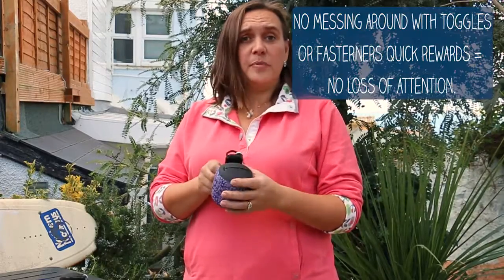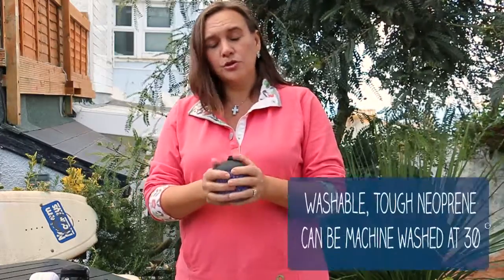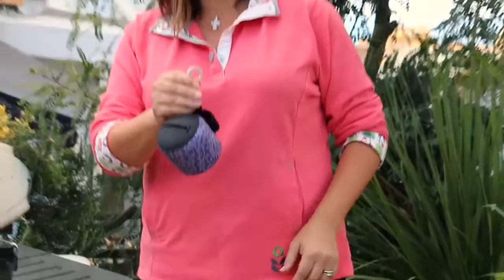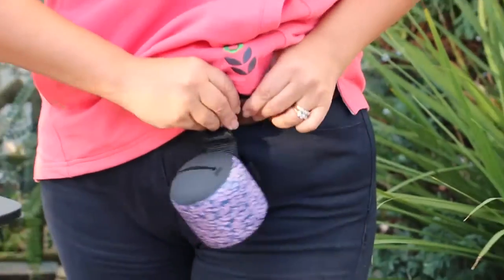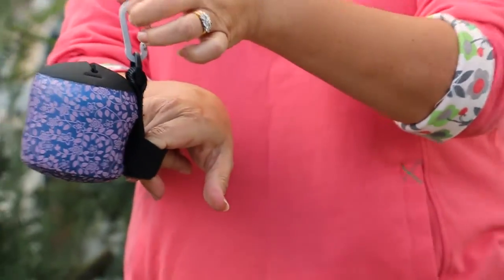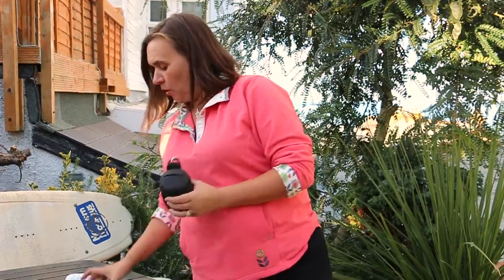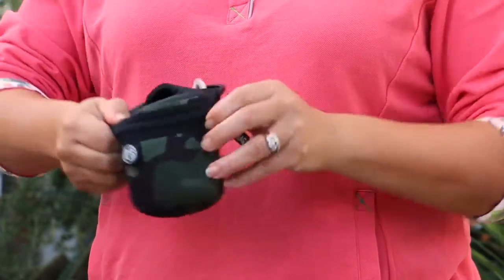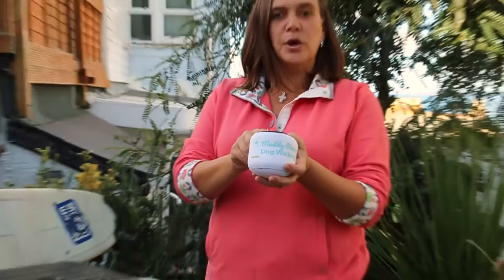Duck Soup Treat Bag demonstration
This is a quick video telling you what our Treat bag is and how it is used.